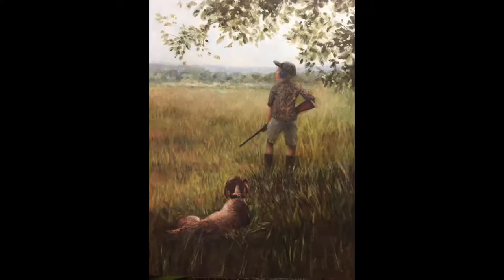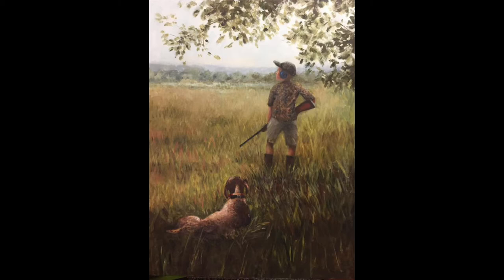Behind the Brush Ep. 9 - Mary Miller Veazie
Go “Behind the Brush” with Mary Miller Veazie as she shares with us how her painting style has evolved throughout her career as a professional artist.